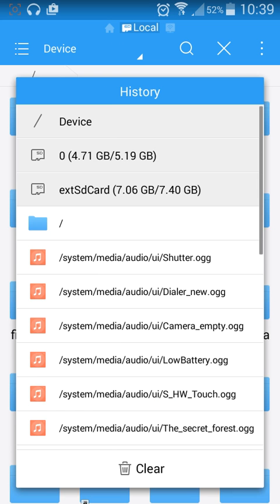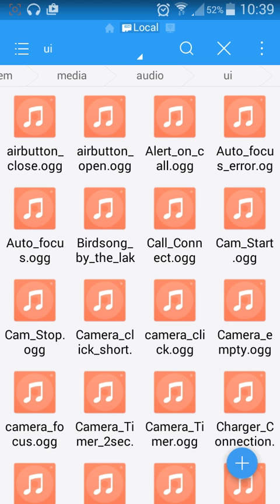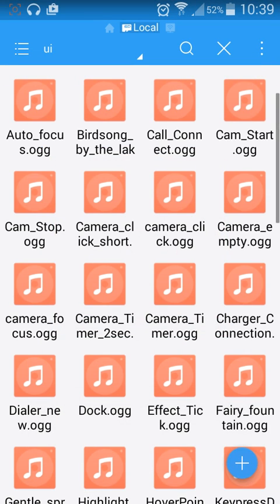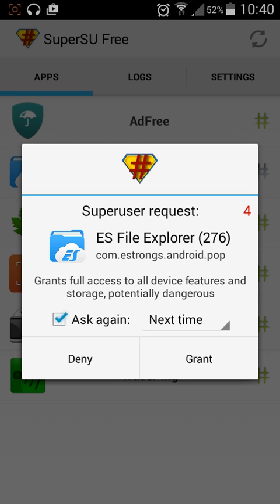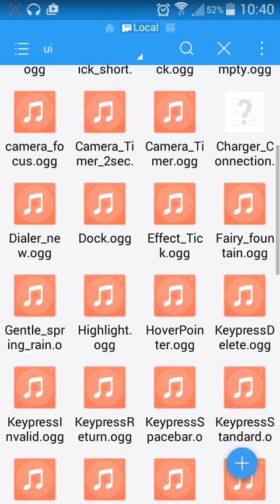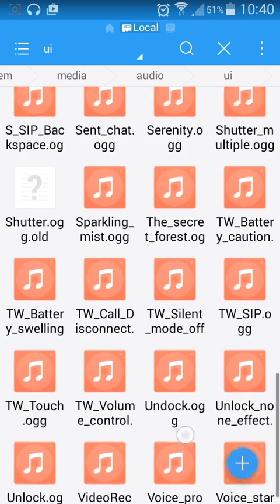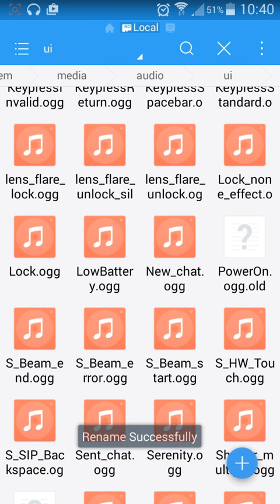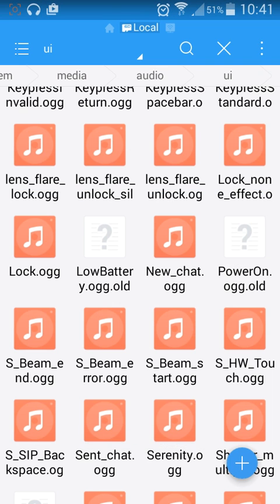How to Disable Charging Notification & Other Sounds Android Phones